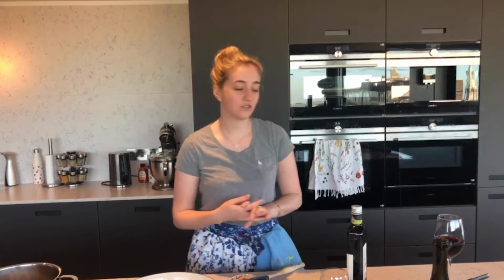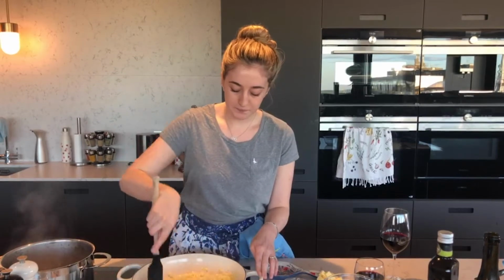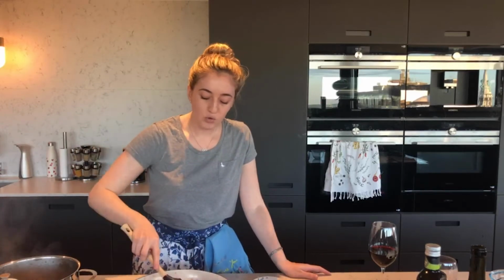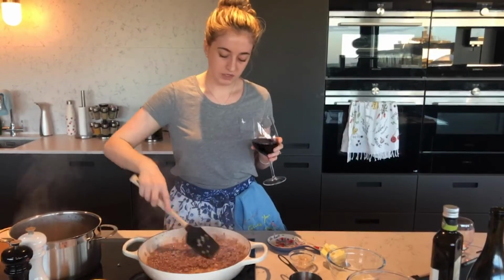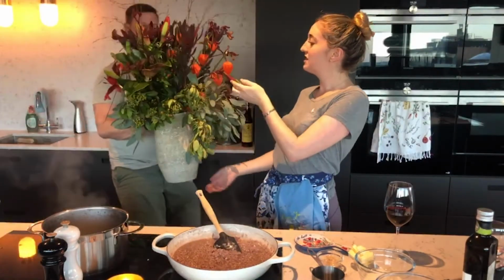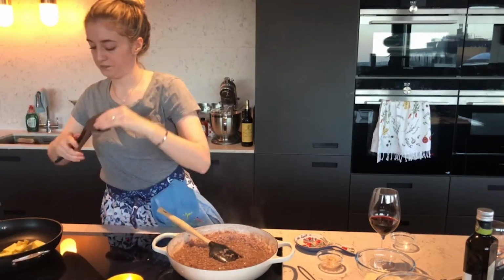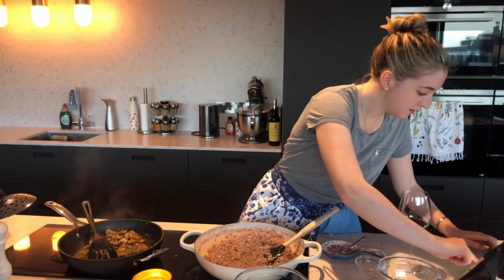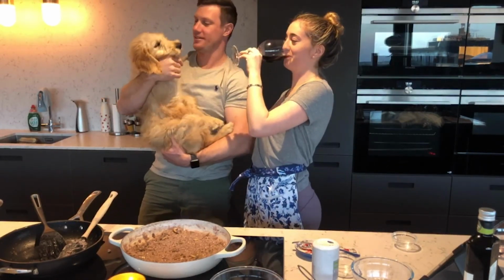Millionaire Morning Rituals and Mushroom Risotto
I’m not your average millionaire.

I don’t wake up with the sun. I wake up when Paul bribes me with a cappuccino.

I don’t journal in the morning. Honestly, it makes me gag.

And I’m definitely not drinking lemon water after my 4-mile sunrise run or whatever most rich people claim they do every morning.

But I do have a set of rituals I like to follow! And I wanna share them with you in this week’s episode of The Coach’s Kitchen.

P.S. We made mushroom risotto. Maybe I’ll have Paul wake me up with that instead tomorrow morning...

P.S. There are a few places Intentional Entrepreneurs like you choose to hang out. You can find us playing in our free Facebook group, peeping the livestream trainings on my business page, tuning into The Sabrina Philipp Podcast, and liking the action on Instagram.